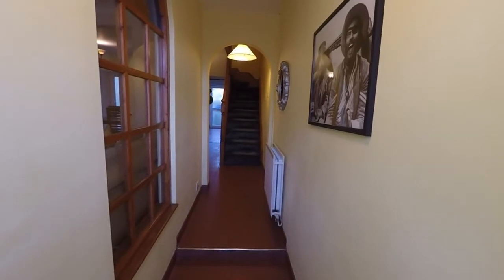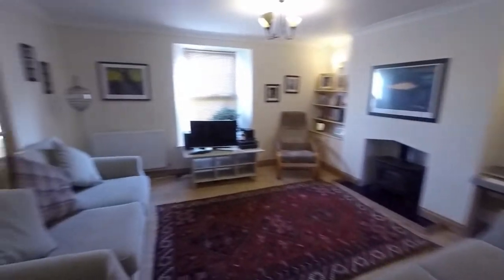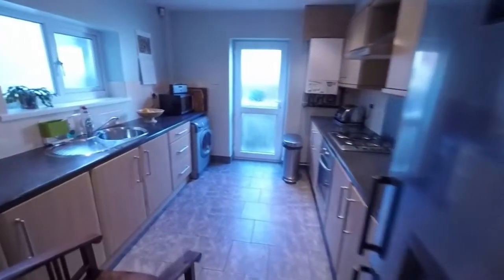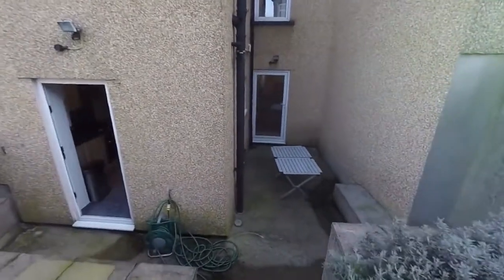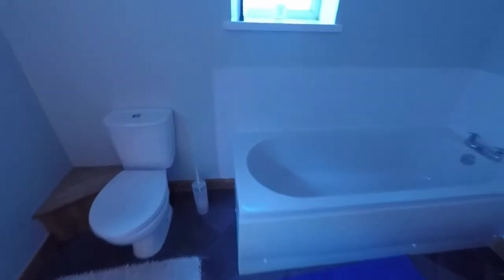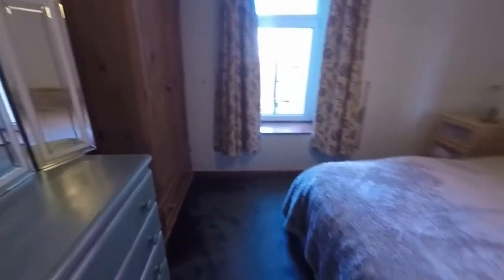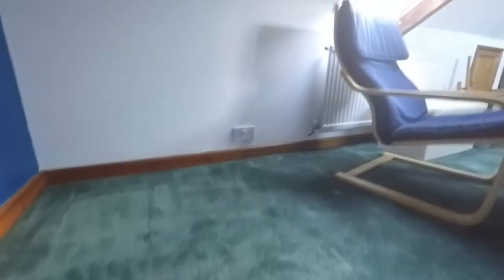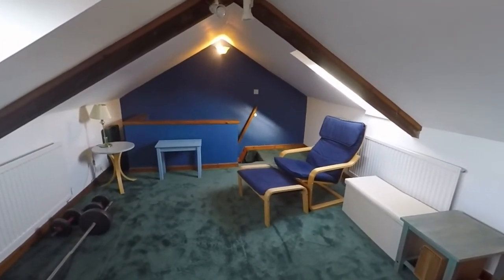Pinkmove Virtual Tour of 10 St Woolos Road